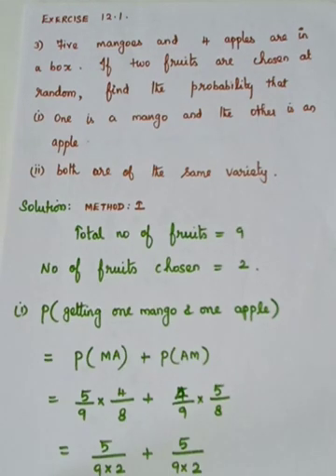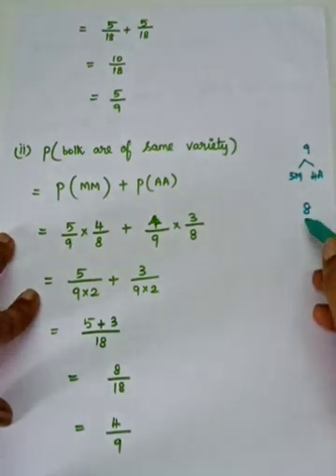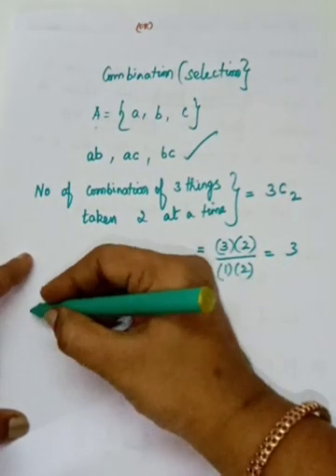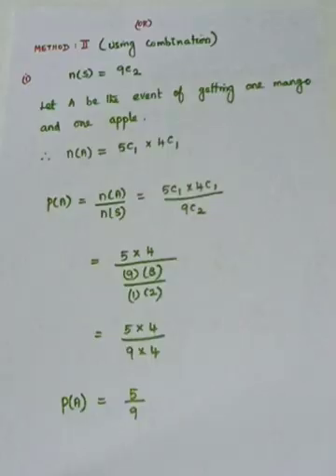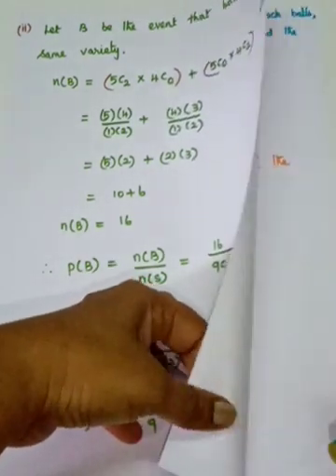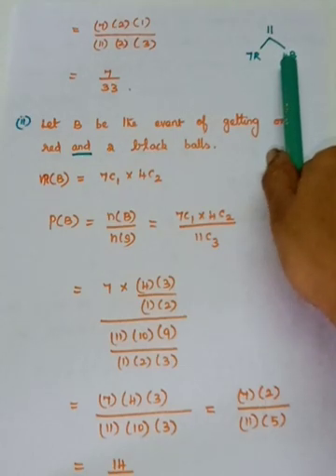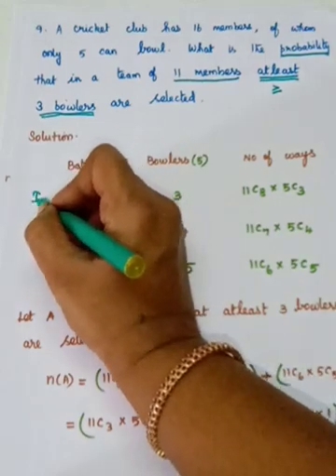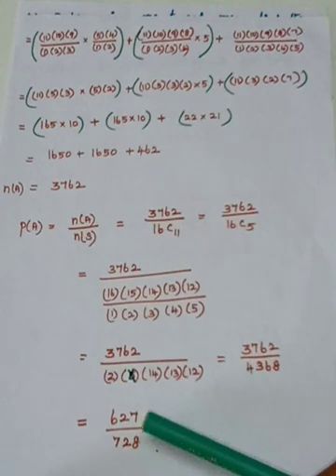probability Theory (ex 12.1)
ex12.1(3,7,9)